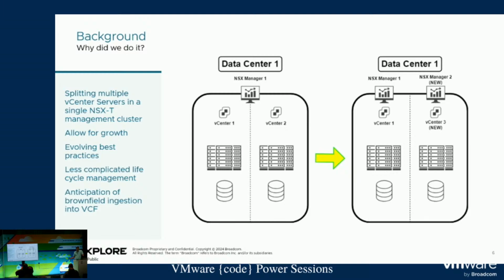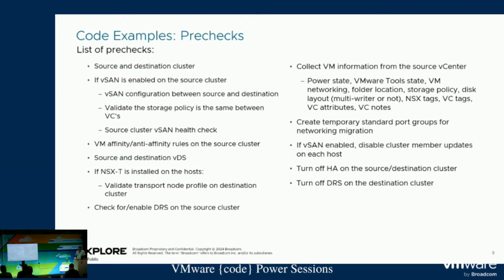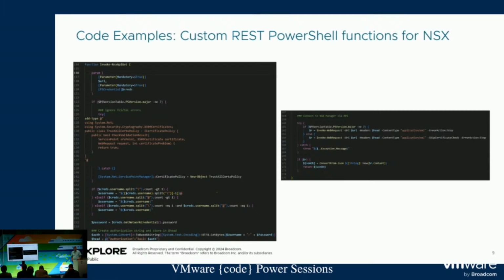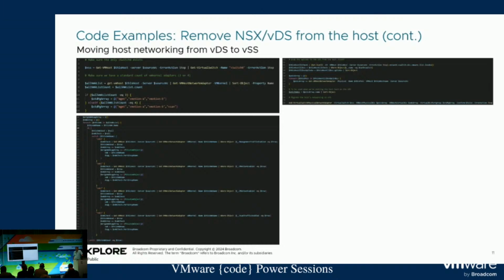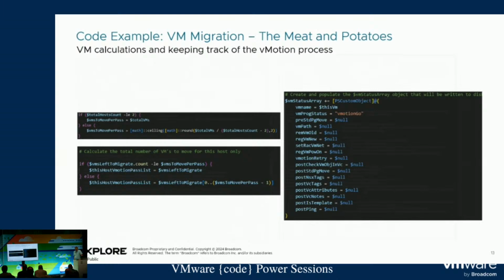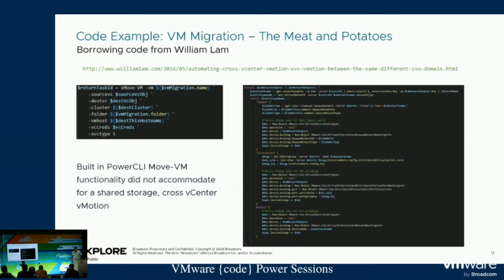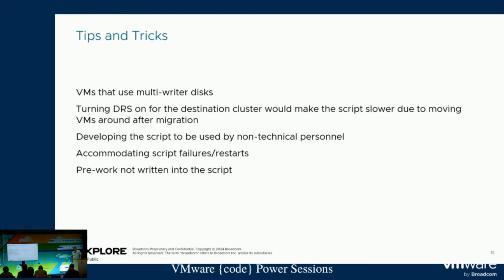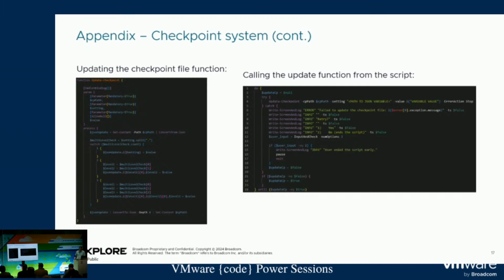CODE2066LV: VCF Automated Brownfield Migration Using PowerCLI at Charles Schwab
Discover how Charles Schwab, in partnership with the VMware TAM Program, was able to leverage the native automation capabilities of the VMware Cloud Foundation (VCF) stack to migrate whole environments (workloads and hosts) from one domain to another with zero downtime. Witness how PowerCLI can enhance the Software-Defined Data Center. Grasp the strength of a nimble, distributed, and fungible infrastructure that can migrate on demand. Get first-hand, customer insight into the power of the declarative framework of the VCF stack. Depart with the programmatic possibilities for your future data center.

Speakers:
Kenny Ahnemann, Senior Technical Account Manager, Broadcom
Matt Villilo, Senior Data Center Engineer, Charles Schwab